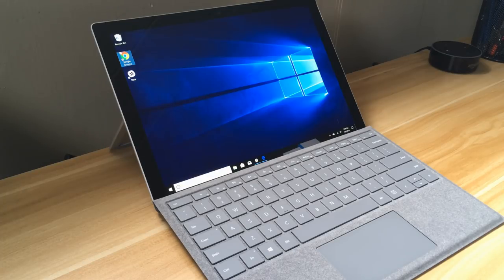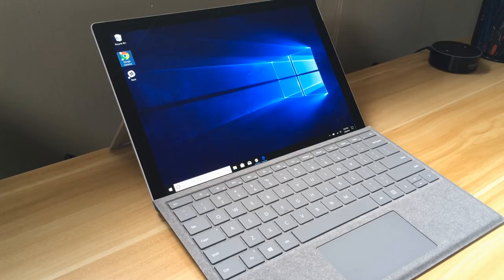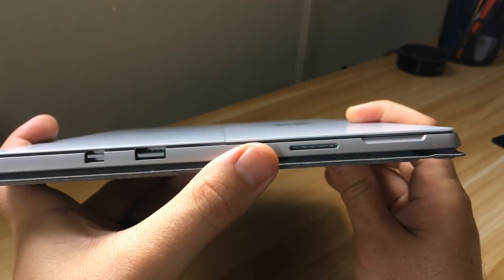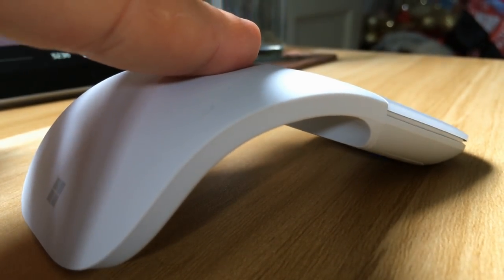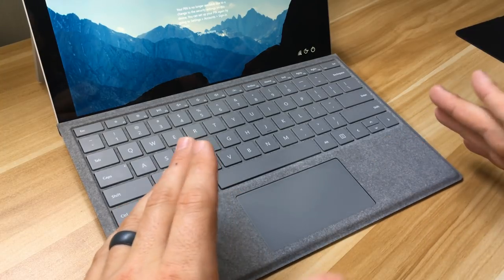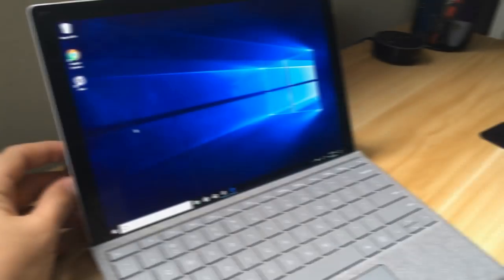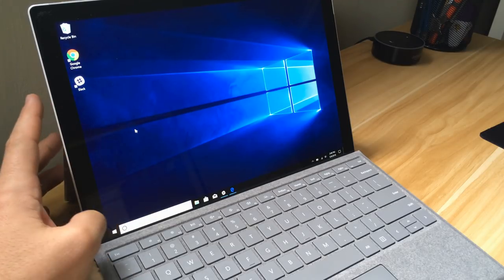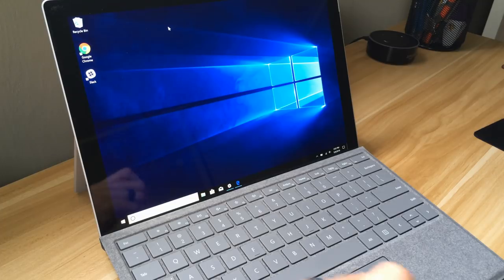2017 Surface Pro Intel Core i5 128GB SSD 8GB RAM Review: Still the Best 2 in 1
2017 Surface Pro with Intel Core i5, 128GB, and 8GB RAM

Microsoft recently came out in 2018 with a brand new configuration to its 2017 Microsoft Surface Pro. This one has the intel core i5 with 128GB of SSD and 8GB of RAM. This goes for a manageable $999 on Microsoft Store.

This is the configuration I was hoping Microsoft would come out with because I wanted the i5 with 8GB of RAM but didn't need 256GB of SSD. I use a lot of cloud-based storage with my Surface Pro so I don't need a large internal SSD.

Overall, this is the perfect Microsoft Surface Pro for me.